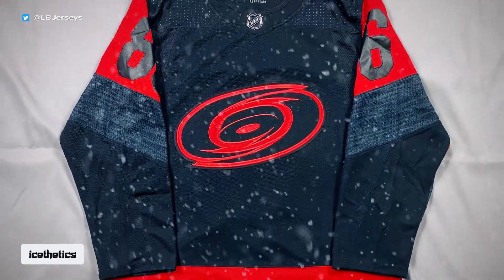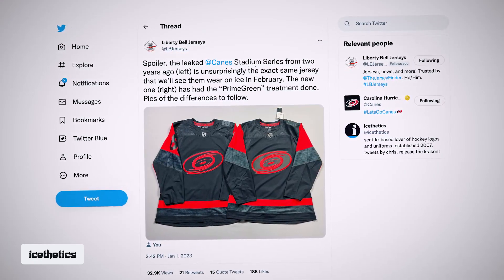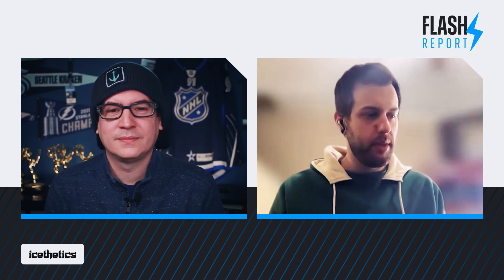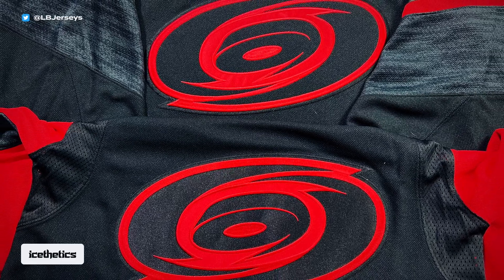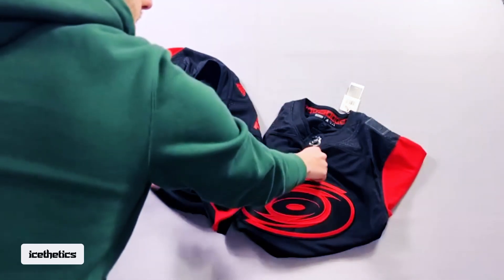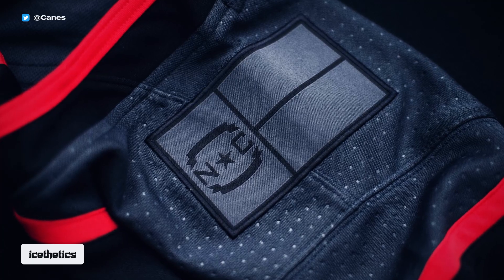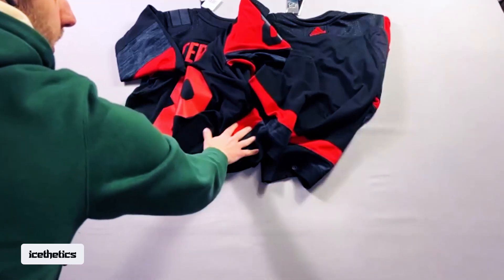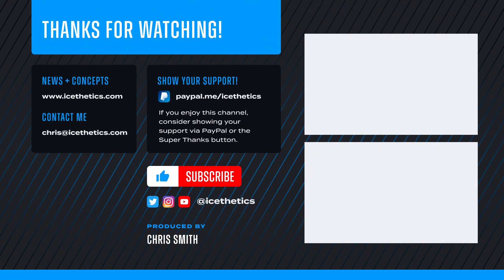🏟️ FLASH: Canes Stadium Series Jersey Leaks... COMPARED!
The Carolina Hurricanes 2023 Stadium Series jersey leaked... again! So I sat down with the guy who has two different versions of the sweater—before it’s ever been officially released.

In this episode, I’m joined by @lbjerseys to break down the minor changes made from the version that leaked in 2021 to the one the team will finally wear outdoors in 2023.

The FLASH REPORT is an Icethetics Original Series that delivers breaking news and announcements in the world of hockey design. This is the 25th episode of the series!

📢 Memberships Now Available!
If you’re already a member, THANK YOU!

[Interview recorded 1/2/2023]